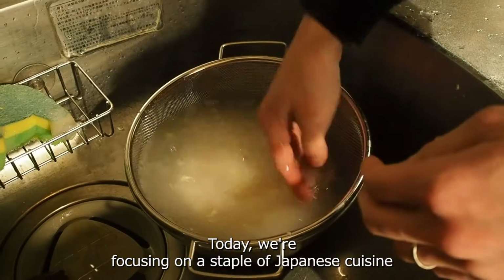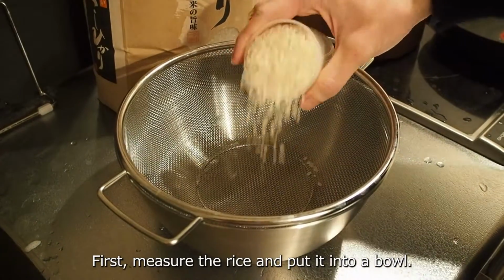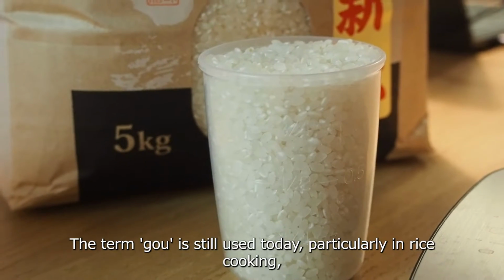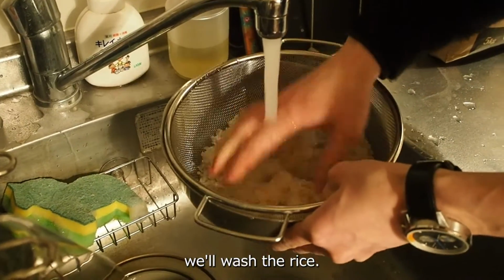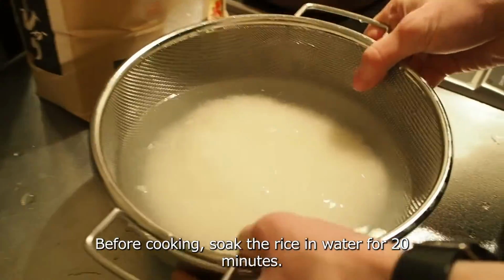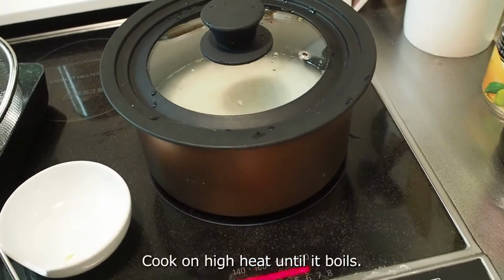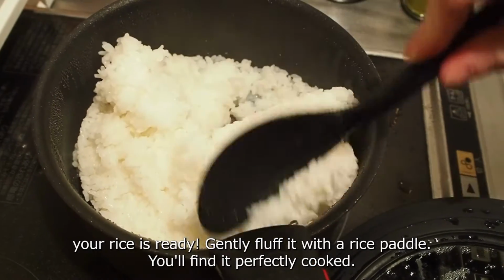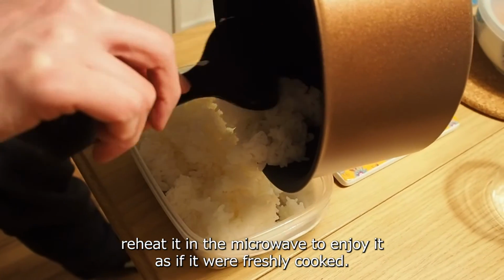How to Cook Perfect Japanese Rice in a Pot - Traditional Method Simplified!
Today's video is all about mastering the simple yet essential skill of cooking perfect Japanese rice. Whether you're a beginner or looking to refine your technique, this guide is for you.🍚

🥘 Ingredients
■ 1 gou
1 gou of rice
Water 200cc
Turn the heat down to low for 7 minutes
■ 2 gou
2 gou of rice
Water 400cc
Turn the heat down to low for 8 minutes
■ 3 gou
3 gou of rice
Water 600cc
Turn the heat down to low for 9 minutes
■ 4 gou
4 gou of rice
Water 800cc
Turn the heat down to low for 10 minutes

Your support helps us keep bringing traditional and modern Japanese recipes to you!